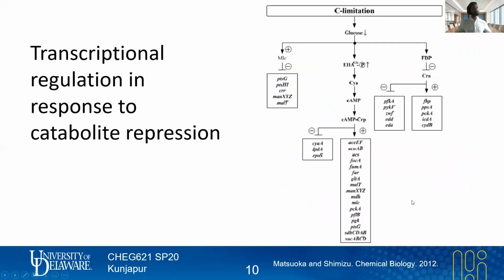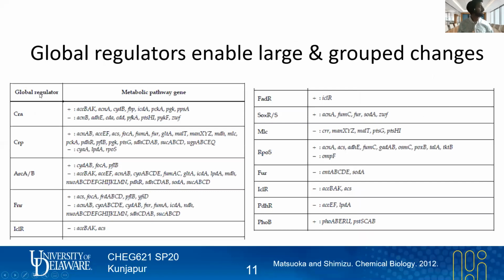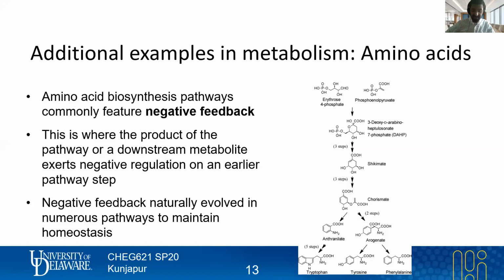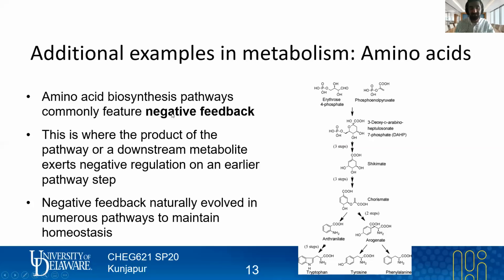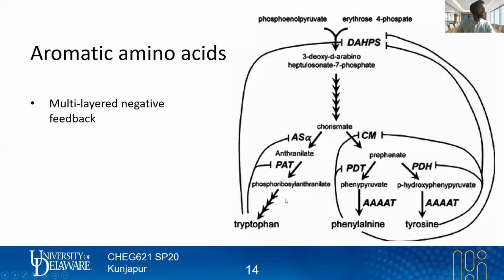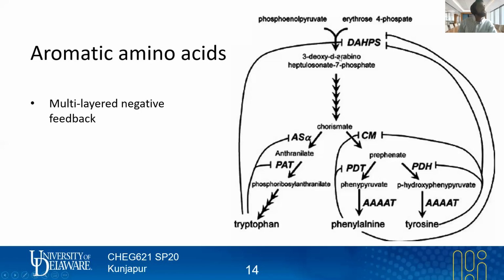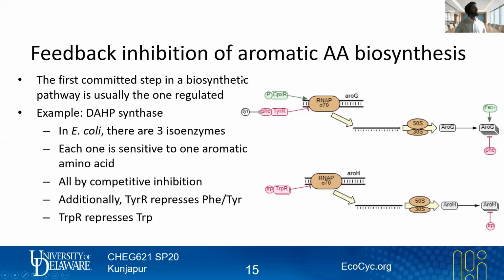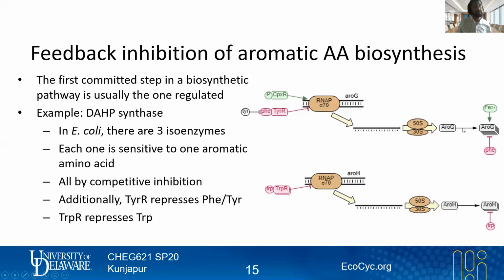16 Negative Feedback | Native Gene Regulation | Lecture 13 | Metabolic Engineering | SP20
In this lecture:
We dive into the mechanisms that cells use to maintain steady metabolite concentrations

From the virtual edition of Metabolic Engineering & Synthetic Biology (CHEG621), taught at the University of Delaware in Spring 2020 by Prof. Aditya Kunjapur